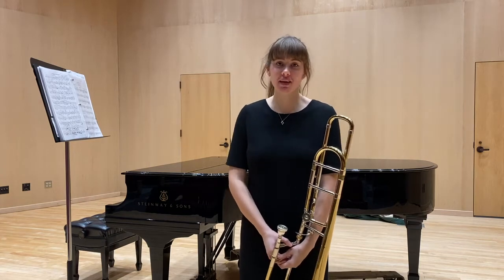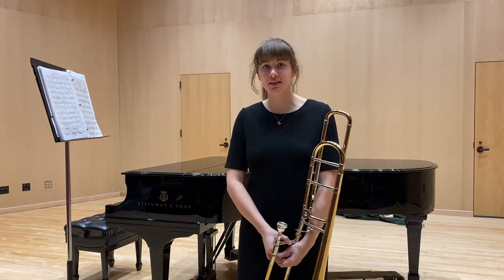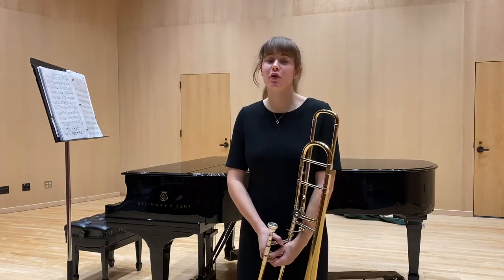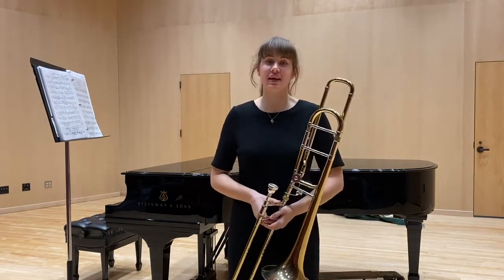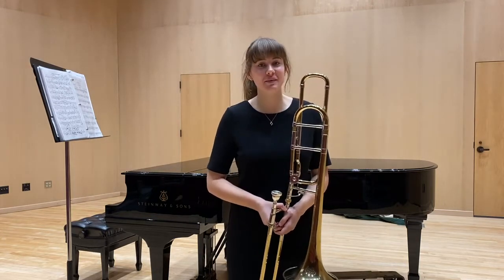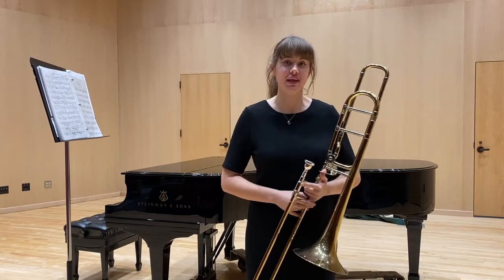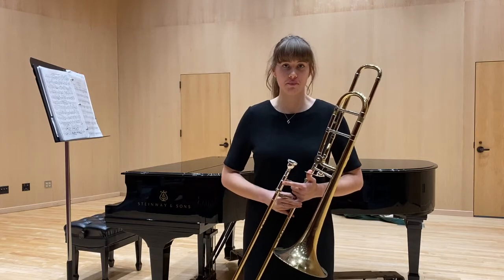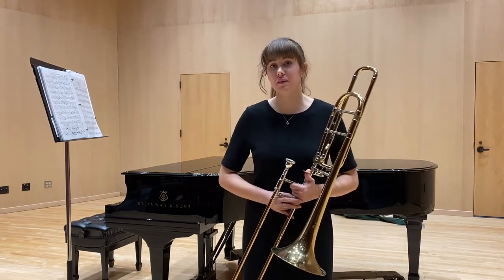Sofia Stutesman | Trombone College Audition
Audition Components:
• Bb Major Scale (2 octaves)
• G Major Scale (2 octaves)
• Ferdinand David, Trombone Concertino (measures 1-131)
• George Philip Telemann, Sonata in F Minor for Trombone (movements I and II, to measure 53)